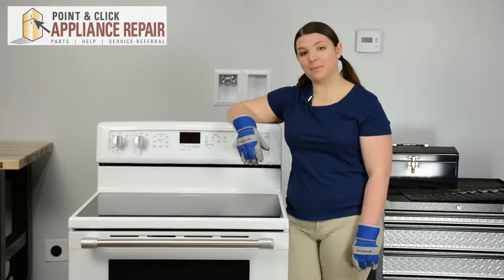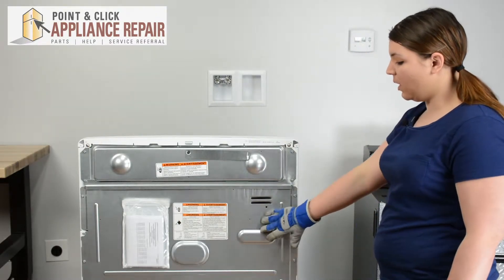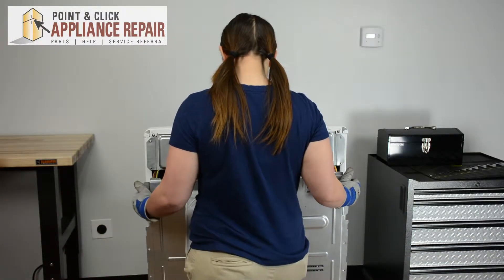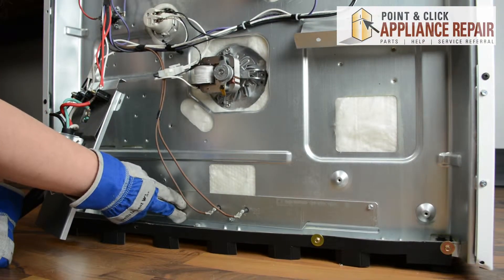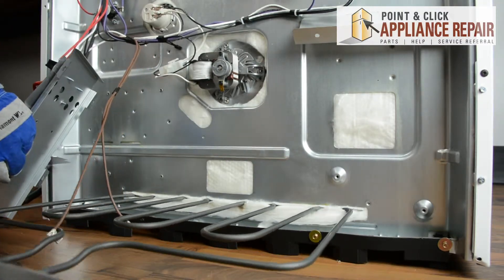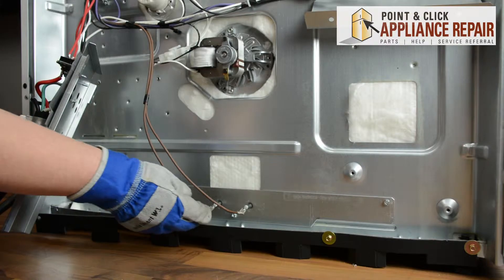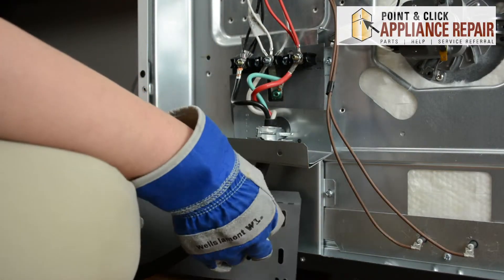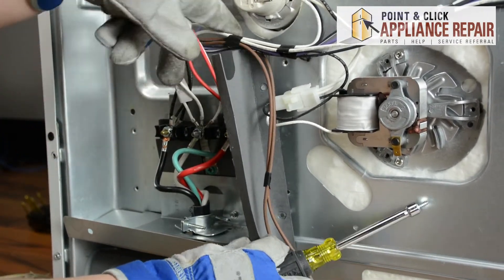W10249981 - Lower Bake Element Replacement - PS2579877, AP4527554, 1873239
Point & Click Appliance Repair is now Appliance Parts Experts! Part number W10249981 has been replaced by the manufacturer by part number WPW10249981, which is available

The Bake Element produces the heat necessary for the baking operation of the range. You may need to replace the Bake Element if the oven is not producing heat while baking or the lower oven does not heat up to proper temperature, or the terminal ends appear burnt.

Cherylin from Point and Click Appliance Repair will take you through the process of repairing your range yourself. In this video, we will show you how to repair a Maytag (Whirlpool) Electric Double Oven Range (model number MET8720DH00) by replacing the lower bake element (part number W10249981).

Part number W10249981 replaces: PS2579877, AP4527554, 1873239

Tools needed:
1/4" nut driver

Instructions:
1. Unplug range
2. Remove back panel trim
3. Remove lower back panel
4. Open top oven door
5. Remove screws on underside of cooktop
6. Remove cooktop
7. Remove mounting nuts on right pipe to remove pipe
8. Disconnect bake element wiring
9. Remove mounting nuts on bake element
10. Removed bad bake element
11. Place new element and mount with nuts
12. Reconnect wiring
13. Remount pipe
14. Replace cooktop
15. Screw in cooktop screws
16. Close oven door
17. Remount back panel
18. Remount trim
19. Plug in range and give it a test run!

This bake element can be used on many model numbers. Check what OEM appliance part number works for your model